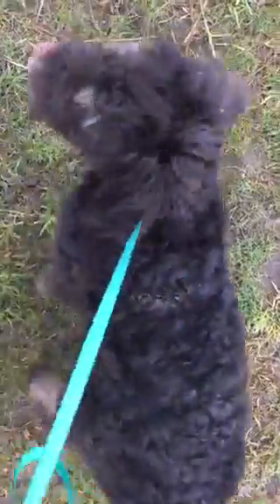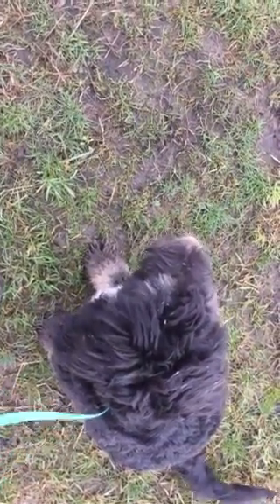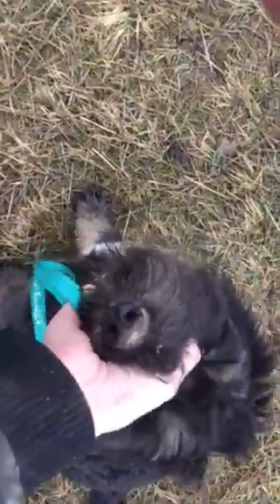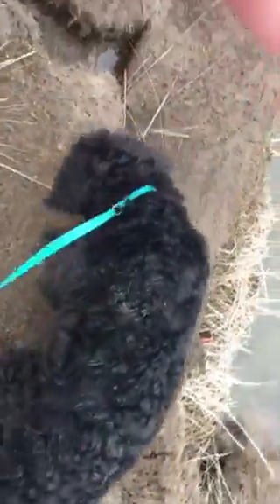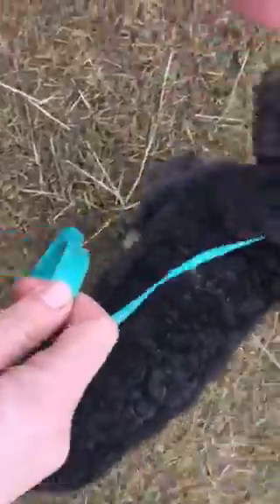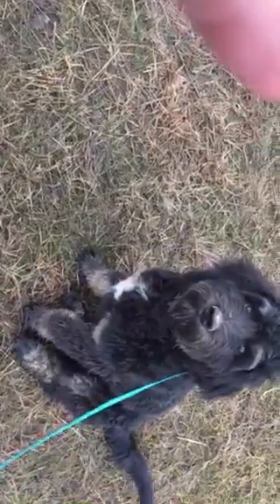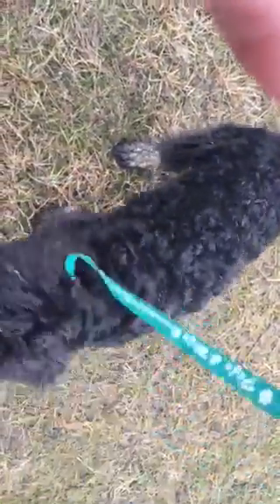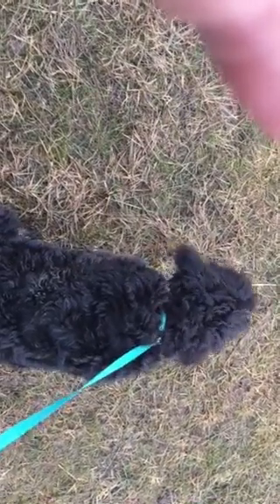5 month bernedoodle in training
Raven and baloo littler 2017